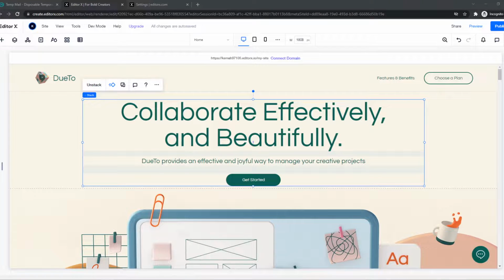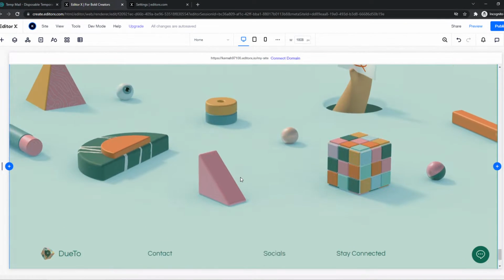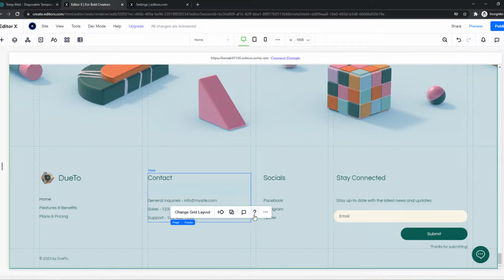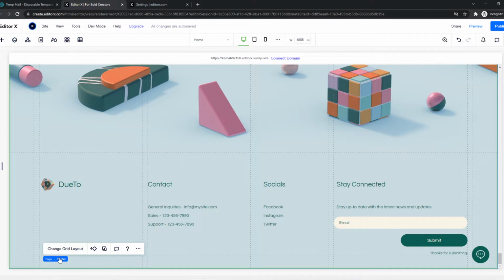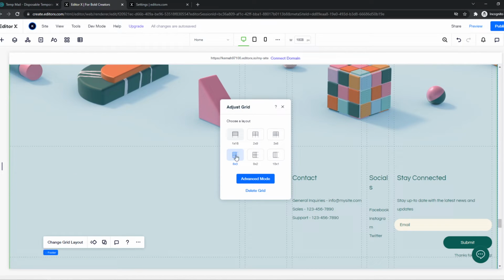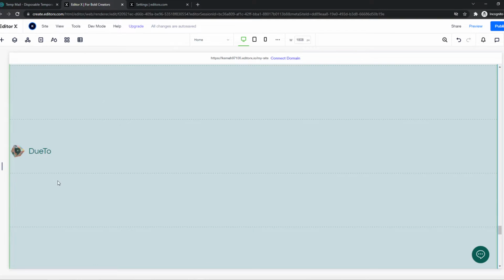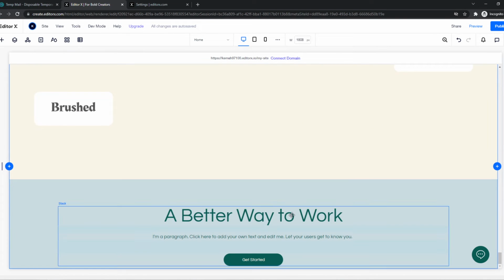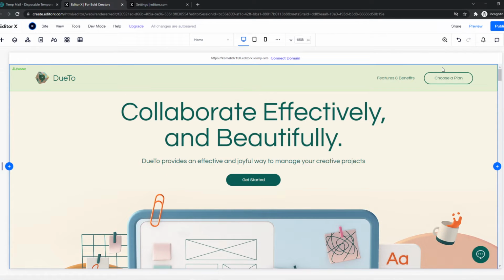How to Remove Footer Editor X (Step by Step)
Learn How to Remove Footer Editor X (Step by Step)